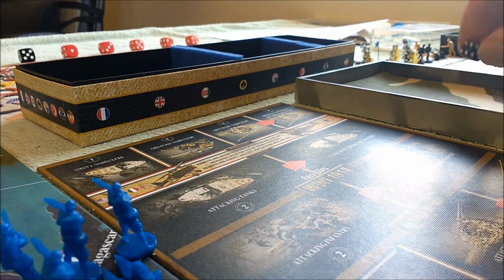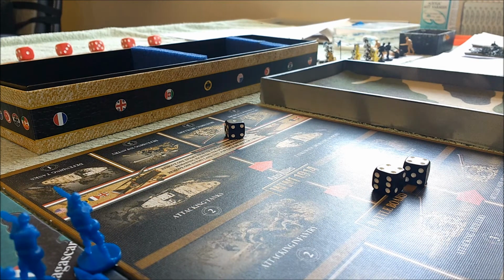Axis and Allies 1914 Gameplay part 10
Purchases, Plans and Battles of the turn 5 United Kingdom, Ottoman, Italian and United States forces.

If you enjoy the fun, please consider a donation to the charity Cure Parkinson’s (the link below goes directly to their website).